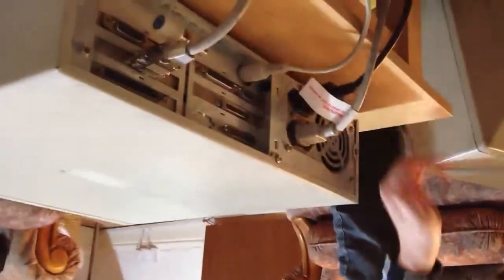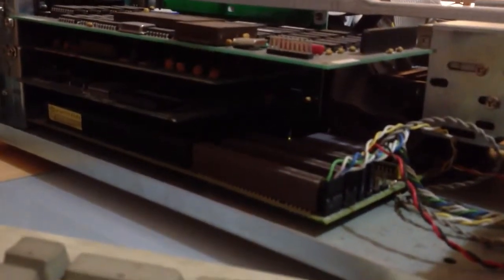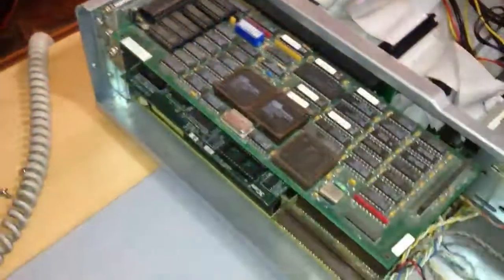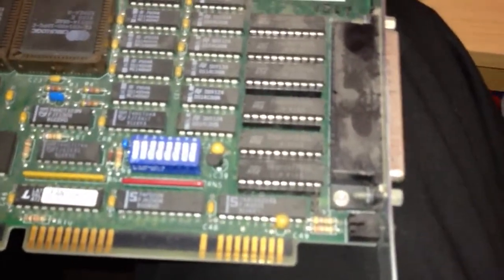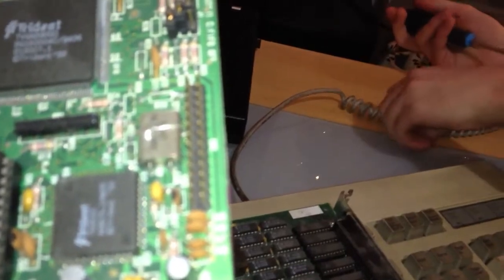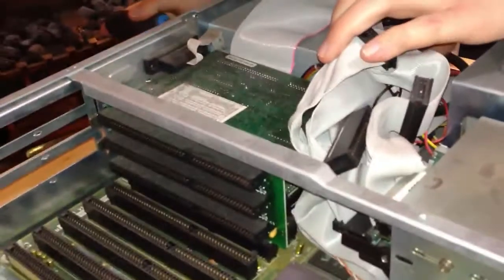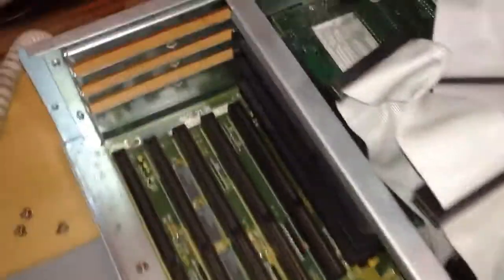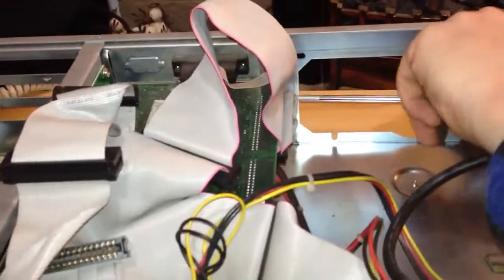Vintage 486 UNIX Server "First Boot" (3/4)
Well this is the third in the "first boot" experience.  After the glitching and out of curiousity, we decided to open her up and take a look at what technology was like back in 199x.

Personally, I've not been inside a computer this old since my own 486 "back in the day".